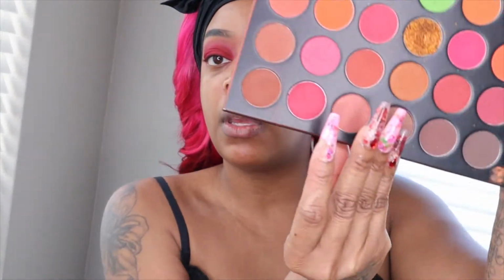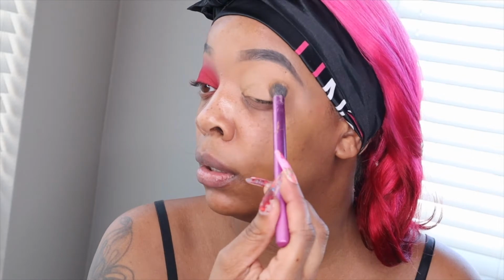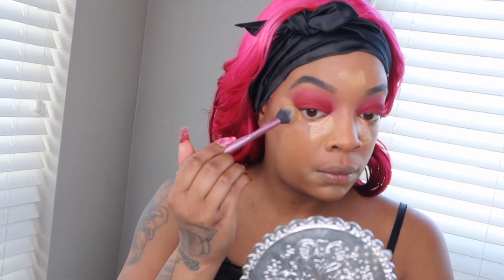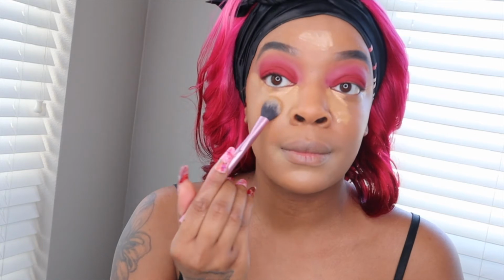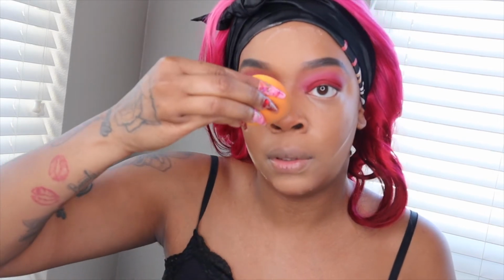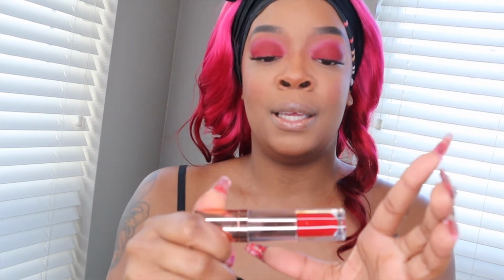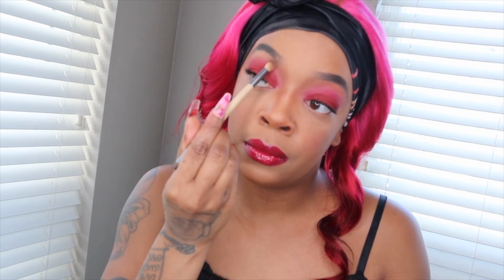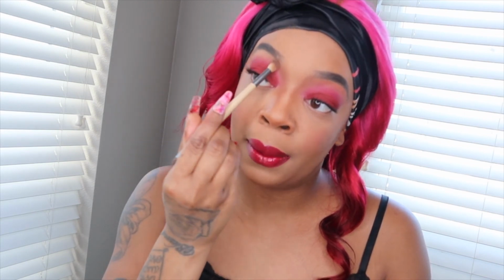GRWM HAIR & MAKEUP| HOW TO DO PINK OMBRE ON A WIG FT. A8 HAIR COMPANY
GRWM HAIR & MAKEUP| HOW TO DO PINK OMBRE ON A WIG  FT. A8 HAIR COMPANY| KAYBEAUTY TV

SHOP WITH MY SISTER: kandikoated/10201